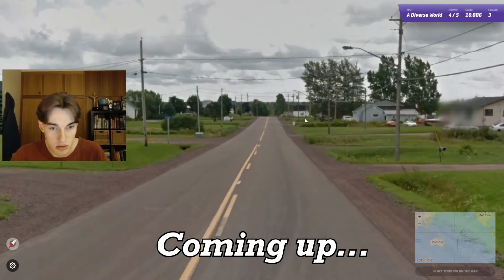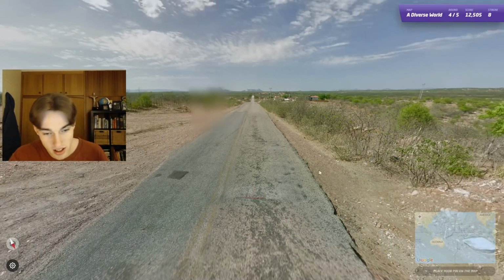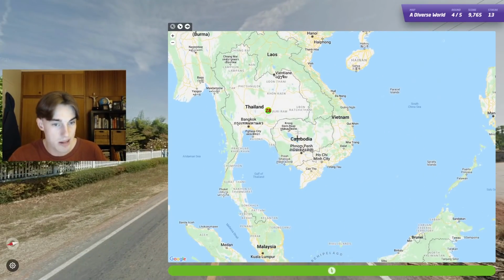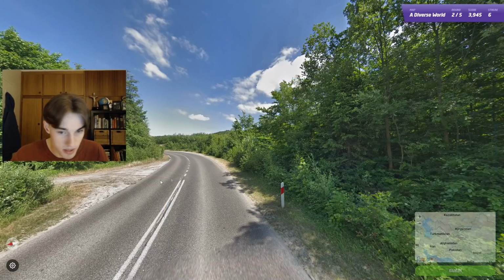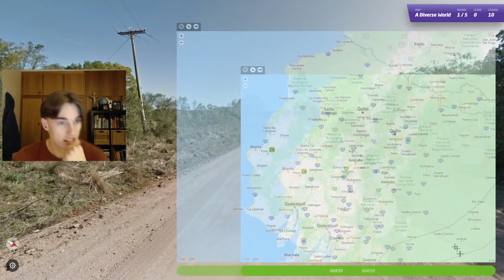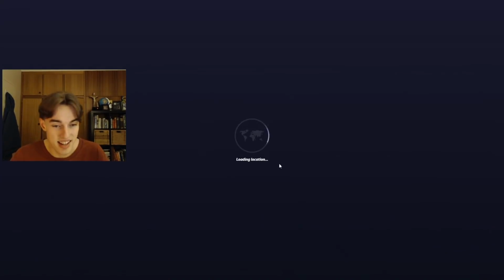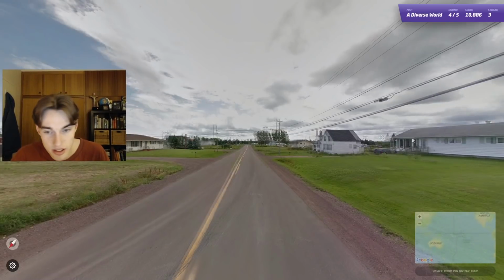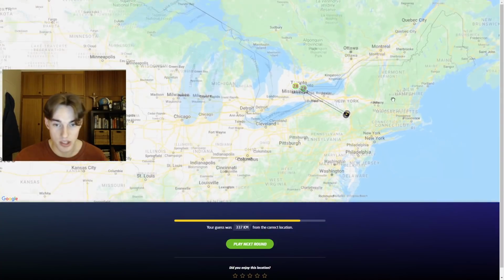Is This French Flag Out of Place?? - Geoguessr Country Streaks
This is another video in the road to 50 countries in a row series. There were some truly perplexing rounds in this one, the first round really set the tone for the video. I think you’ll enjoy seeing how things planned out in the end.